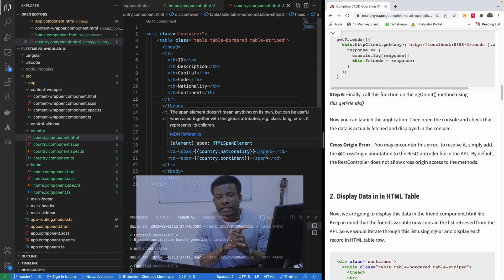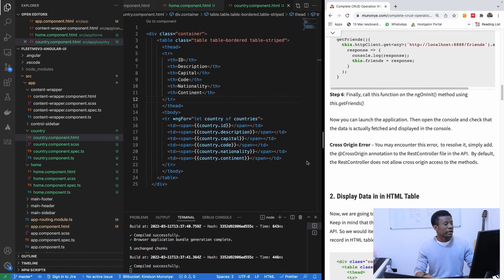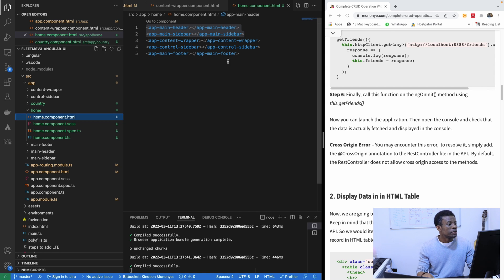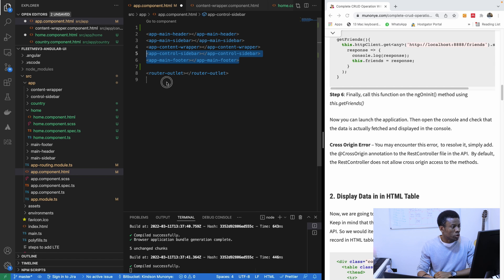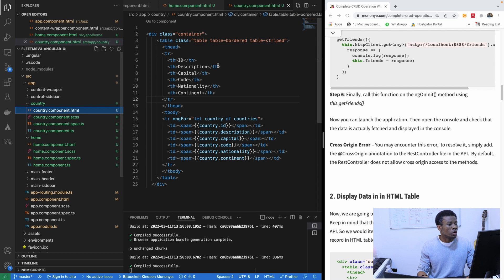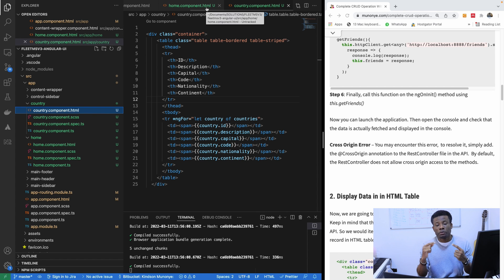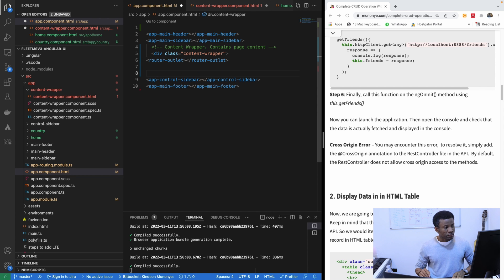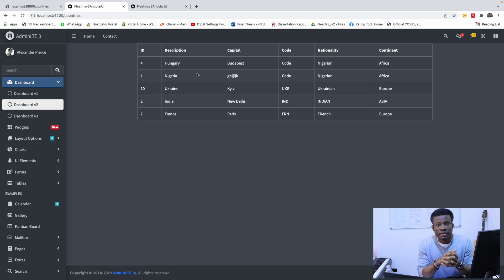Part 18 - Angular Master Page Layout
In this part you will learn how to integrate the AdminLTE template with our Angular application.